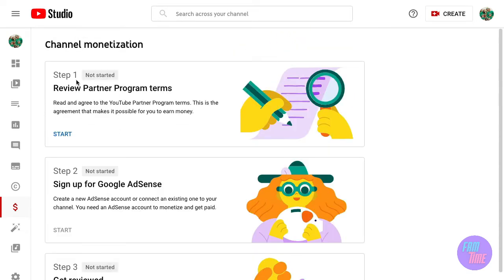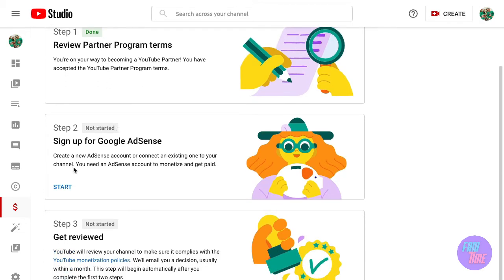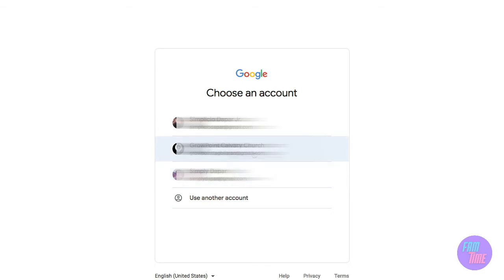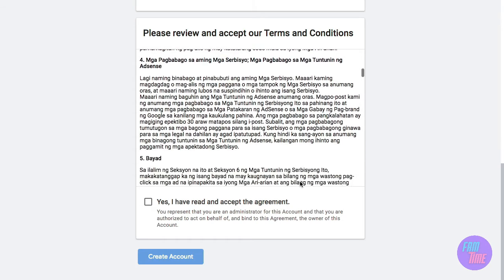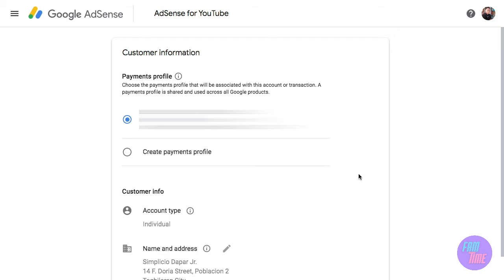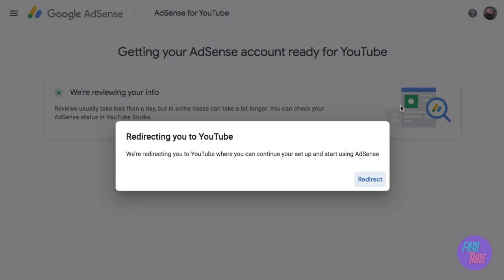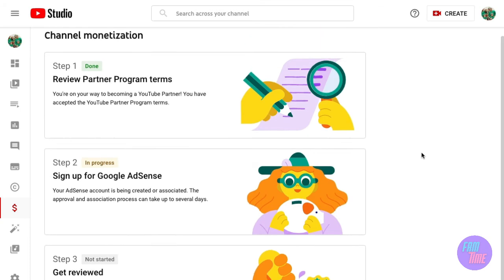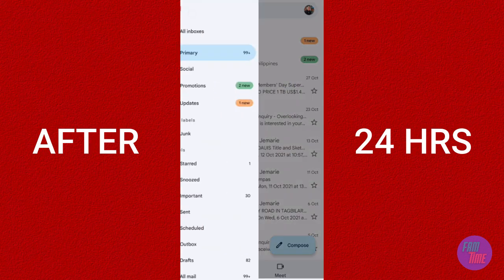How To Apply for the Monetization of Your Channel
If your channel already has a minimum of 1,000 subscribers and 4,000 watch hours, then you can now apply for YouTube Channel Monetization! Here's a simple tutorial on how to do apply for YouTube Partner Program easily and quickly.